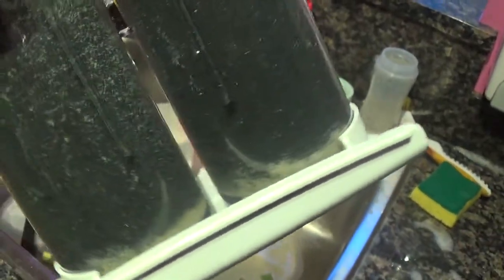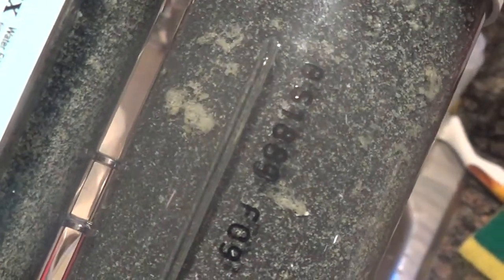This Is What's in Your Tap Water!